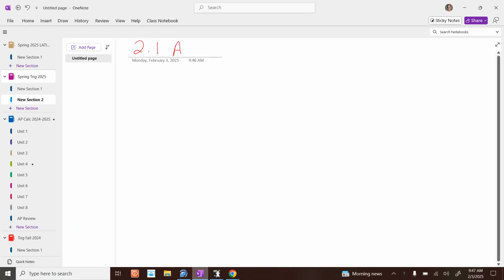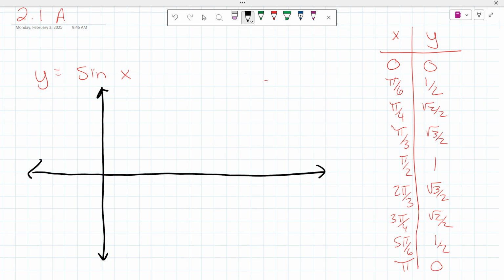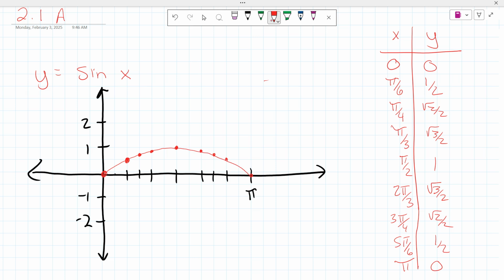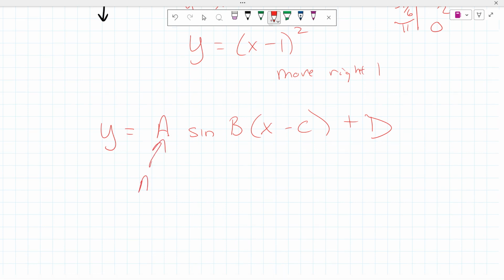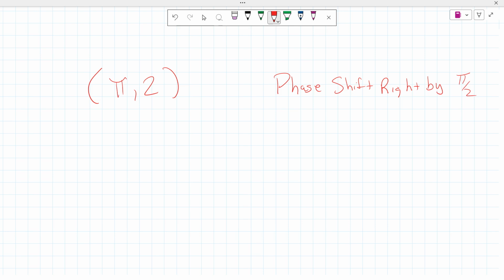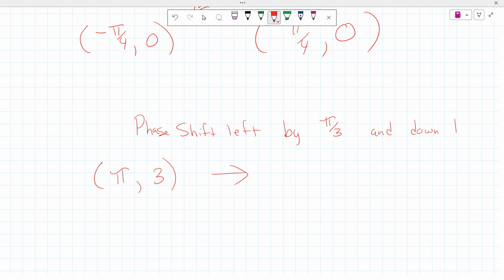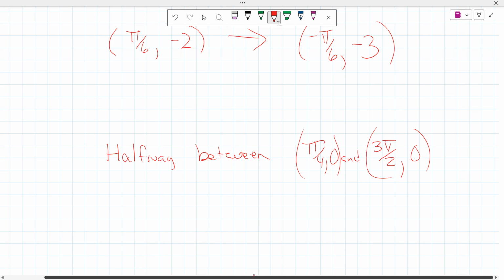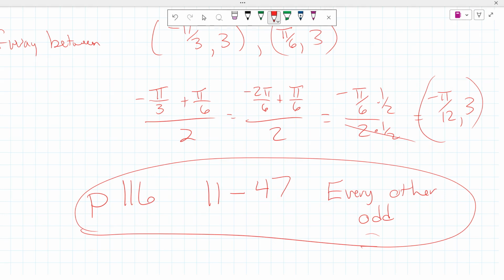Spring 2025 Trig 2A 2.1A